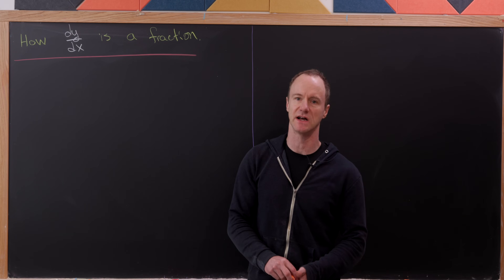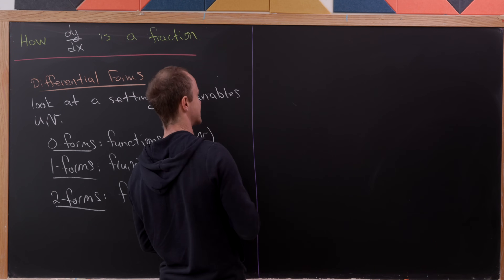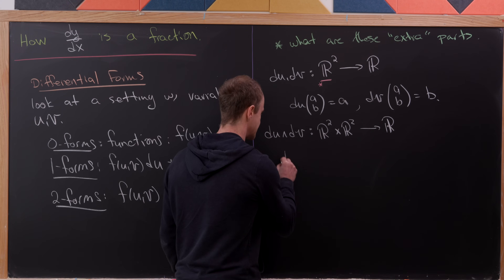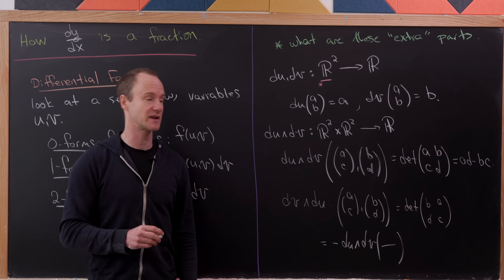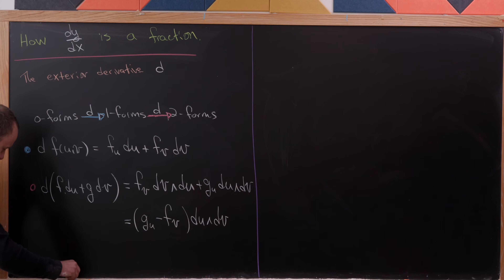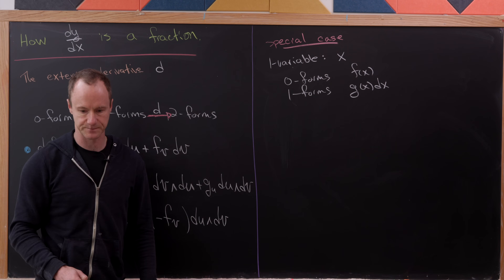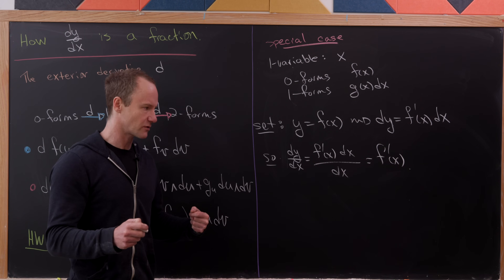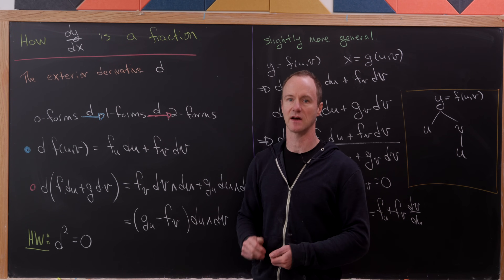your Calculus teacher lied* to you